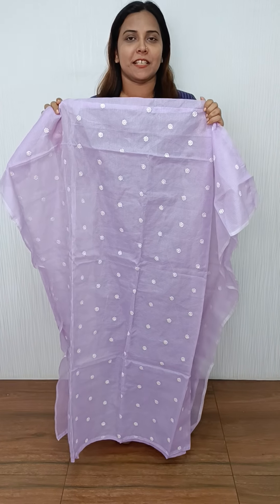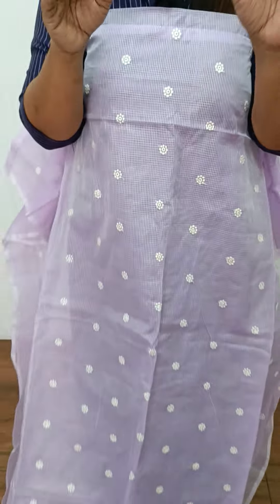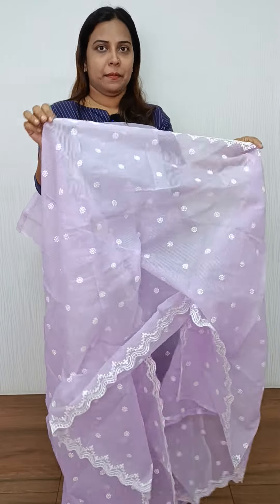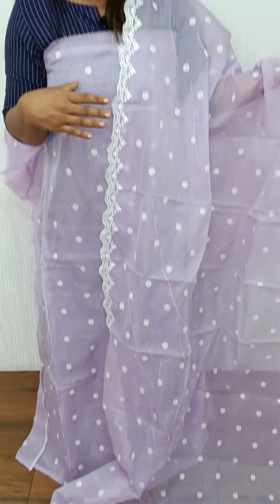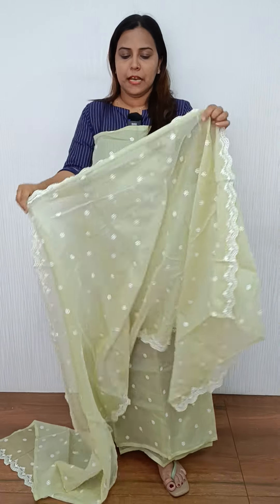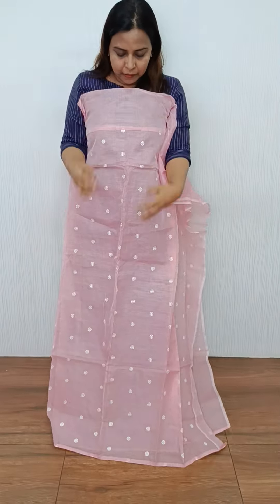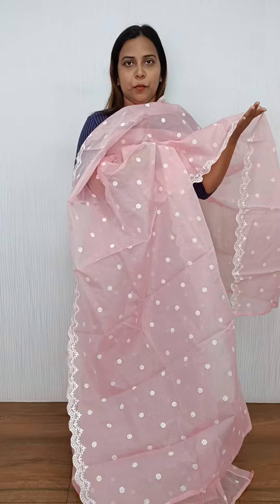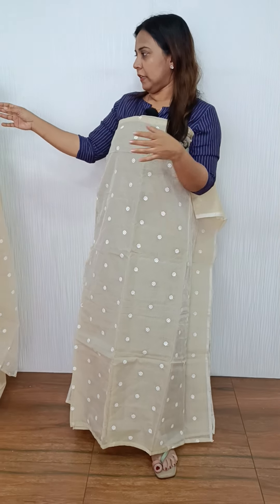Silky Kota Suits!!!1295/-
Silky Kota embroidered salwar suits